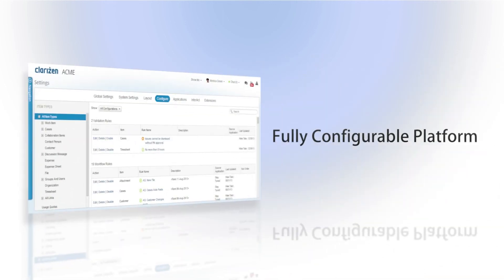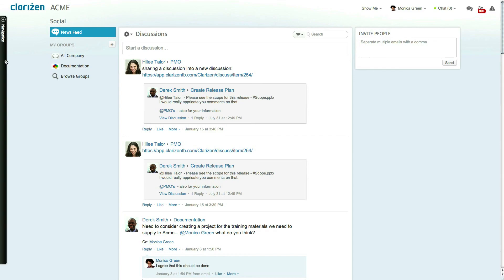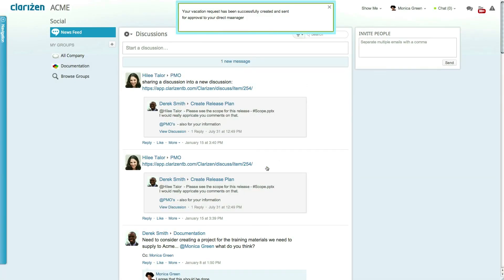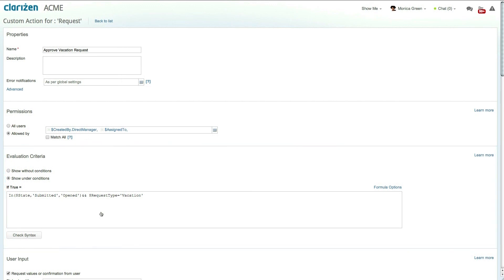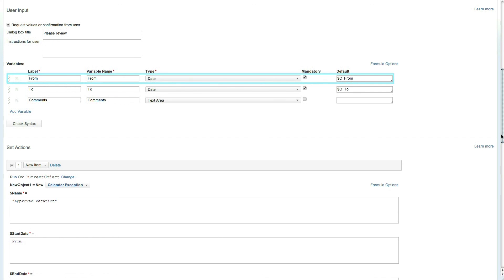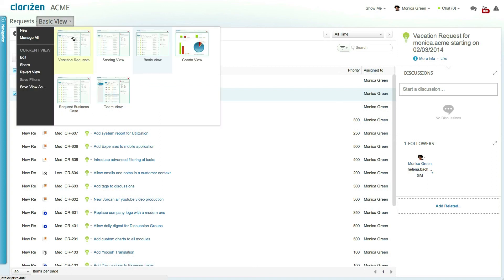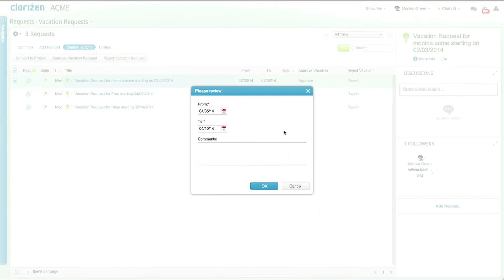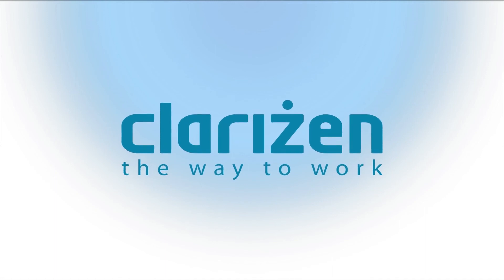Clarizen V6 Video Tutorial - Custom Actions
Custom actions allow you to create your own buttons that trigger workflows and are completely tailored to your organizational need.  Learn how to create and use these actions in Clarizen.